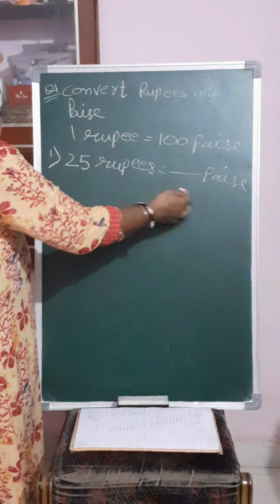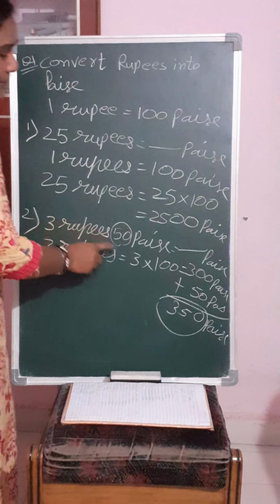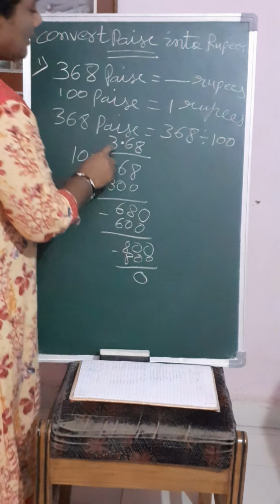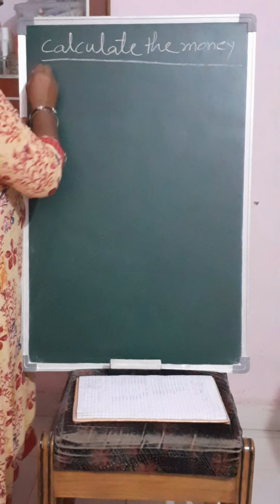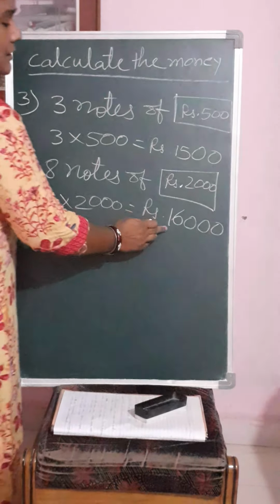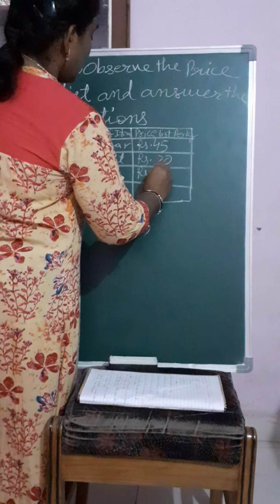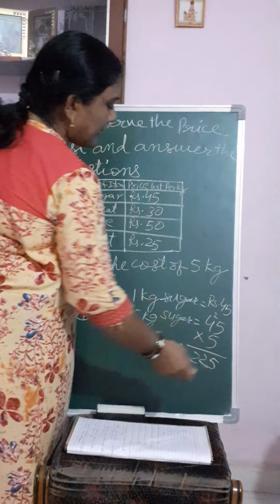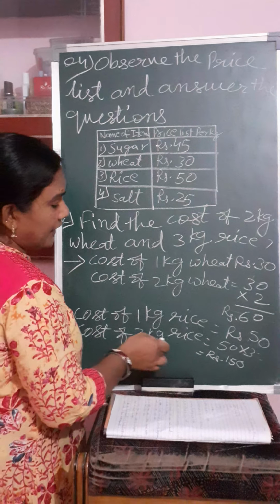Evaluation 2 video based on Lesson no.6 conversion and calculation of money